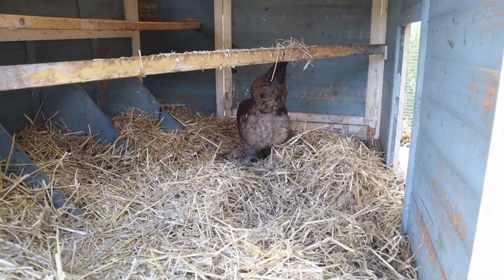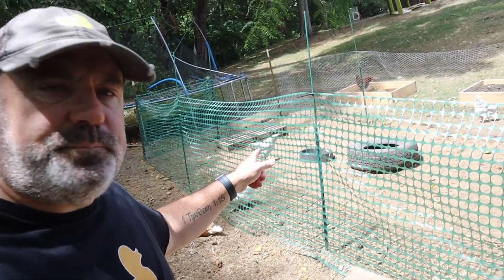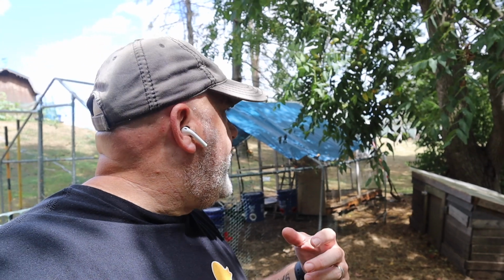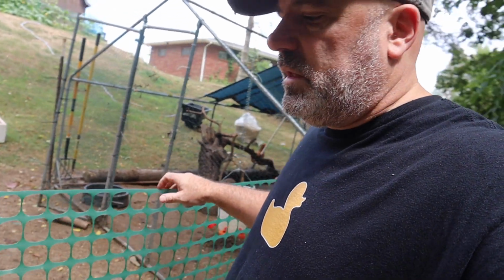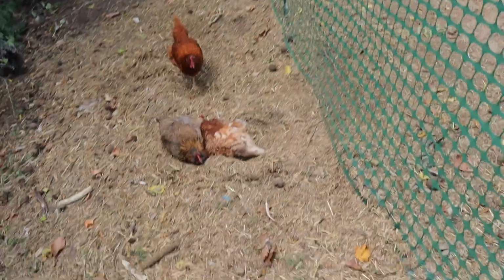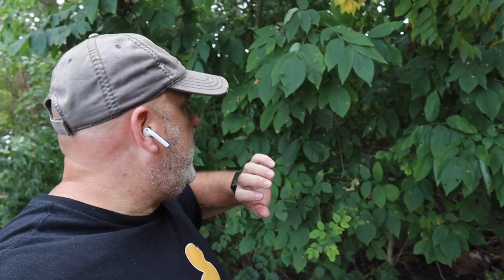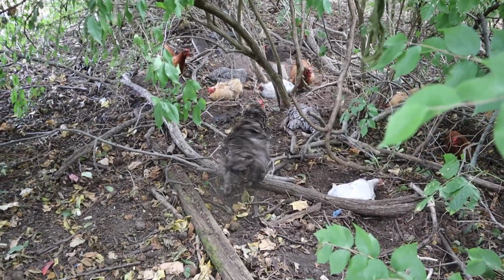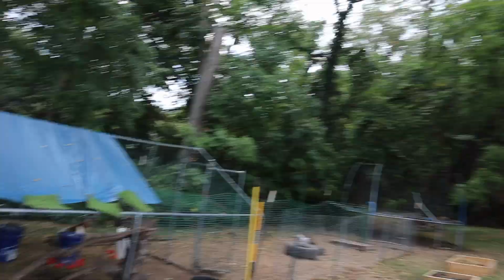We've Got To Do Something with the Ducks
- They are growing so fast, they keep jumping out of their pool. Time to find a new home for them.

Vlogging Gear…
- Canon EOS M50 Mark II: